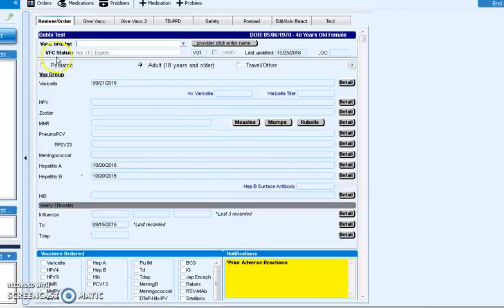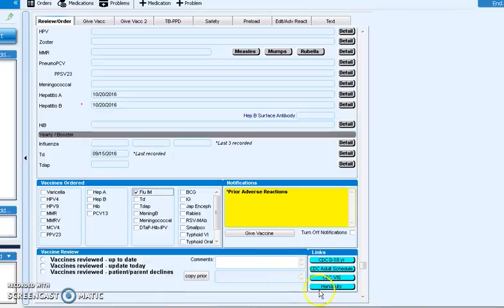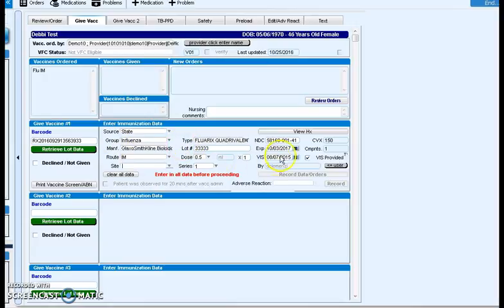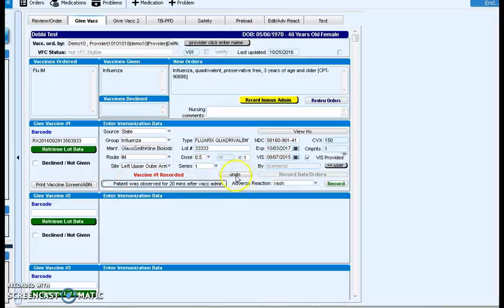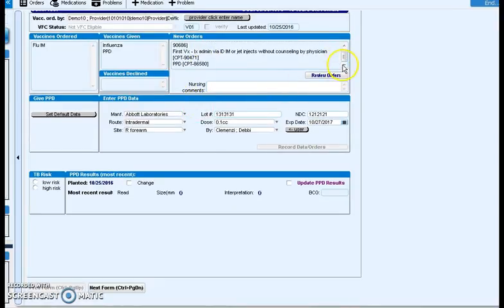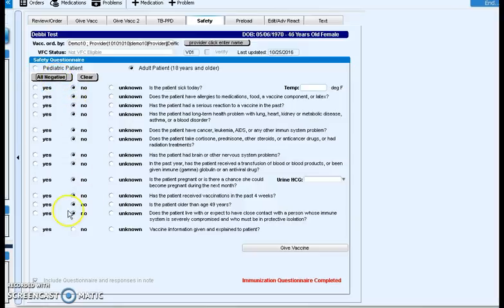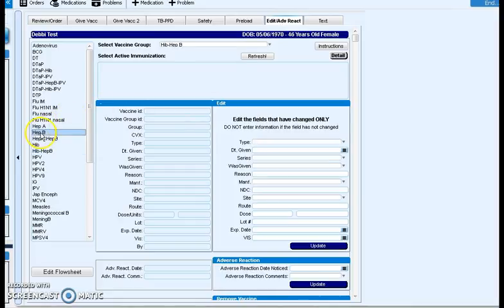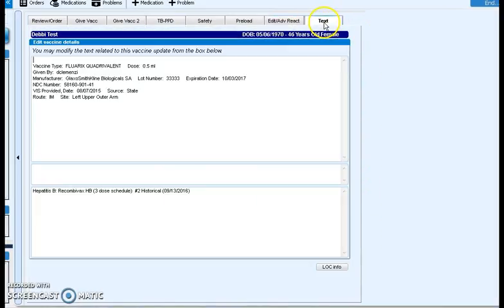Immunizations Using Bar Code Scanning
GE Centricity form utilizing bar code scanning functionality for the entry of Immunizations.